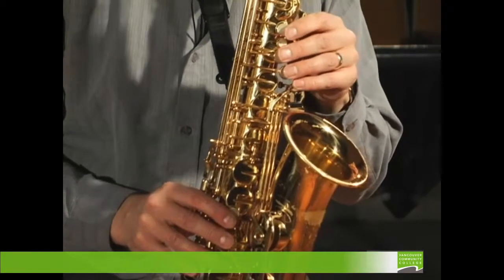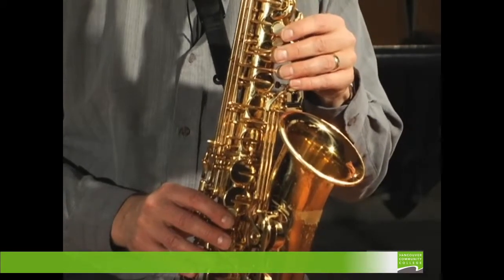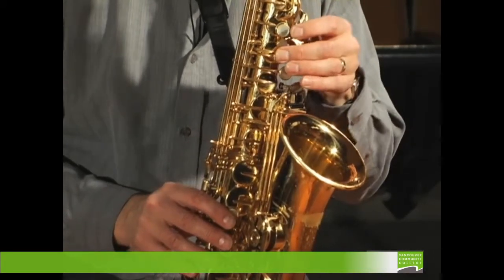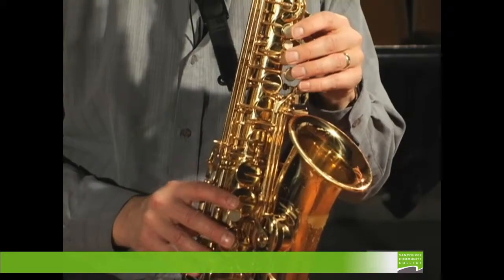VCC Music - 10 Essentials - Sax - series 1 video 2